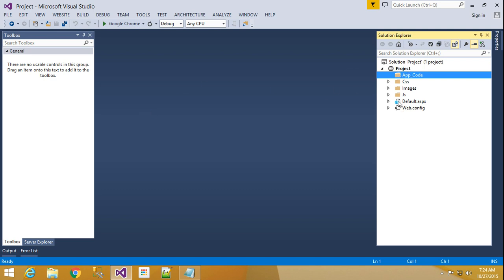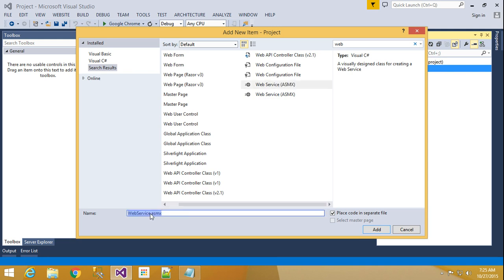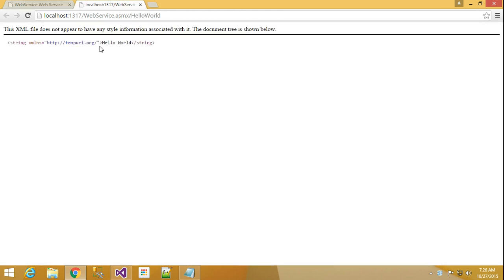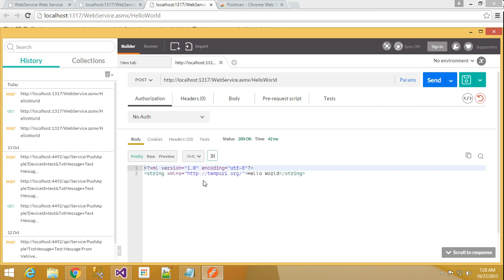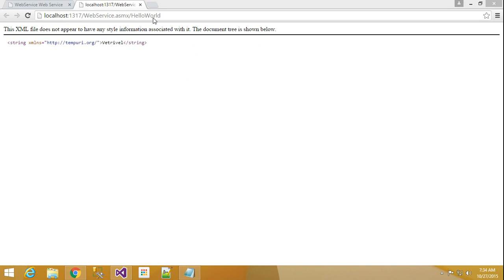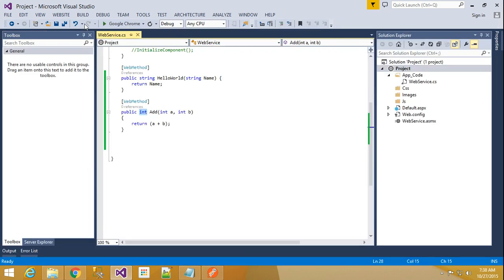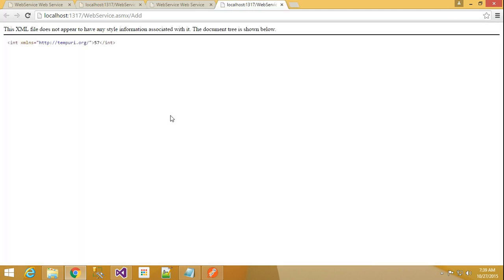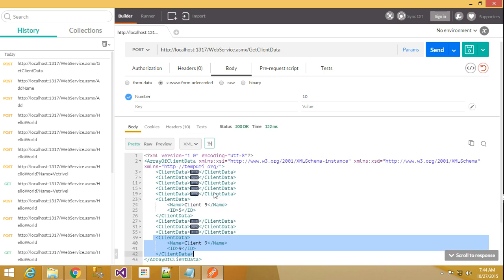Create Web Service in Asp net C#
This tutorial helps to create webservice in asp.net with c#. Here i explained create very basic methods and complex data methods. Also Here i explained create array based result.